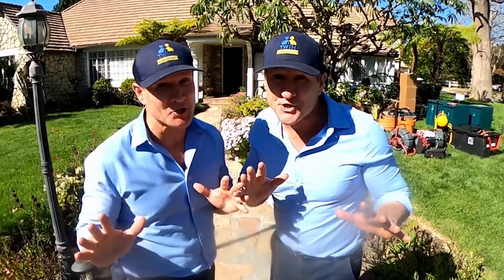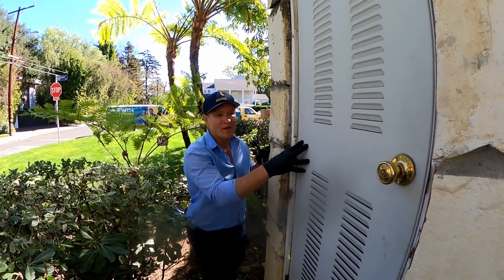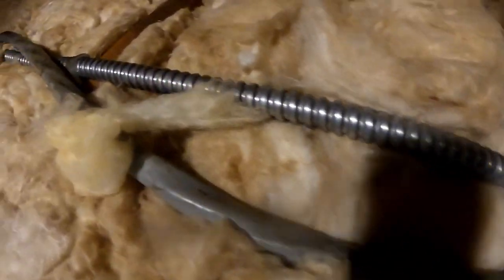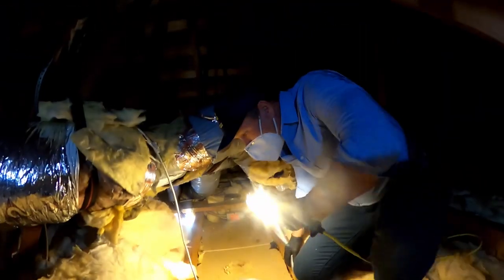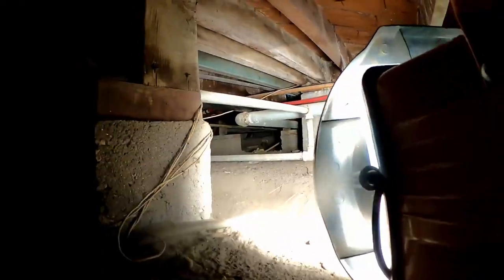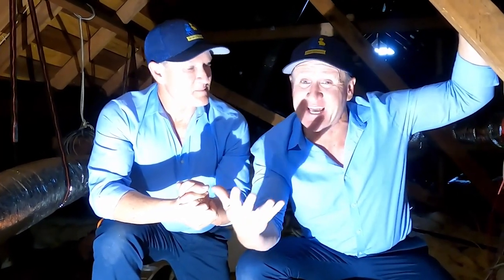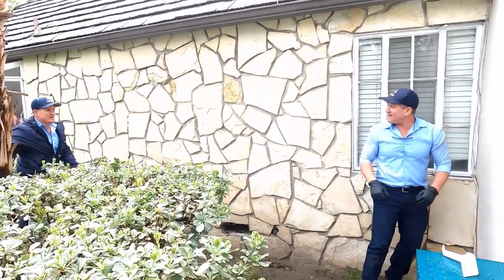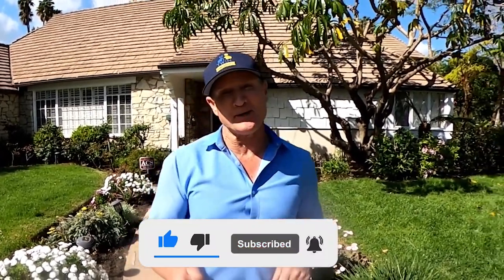Rodent URINE smell in the ENTIRE attic...(5 exterminators couldn't figure it out)